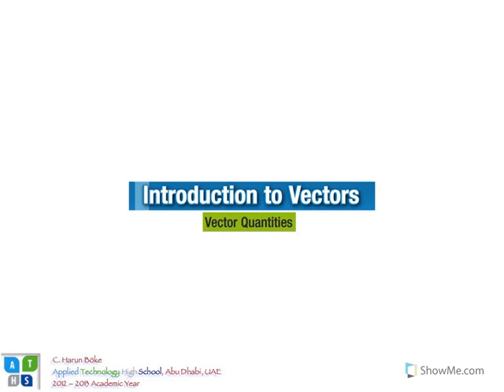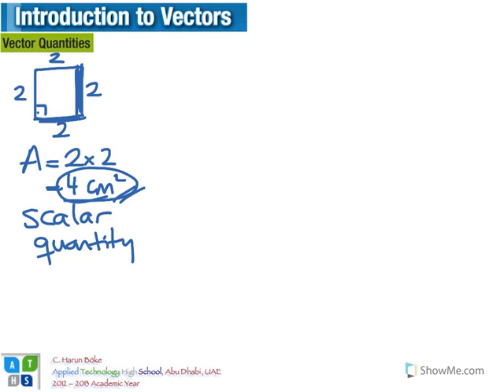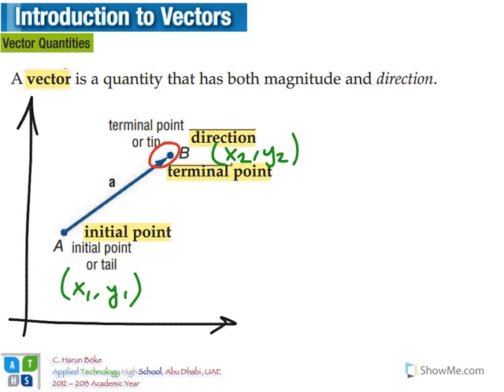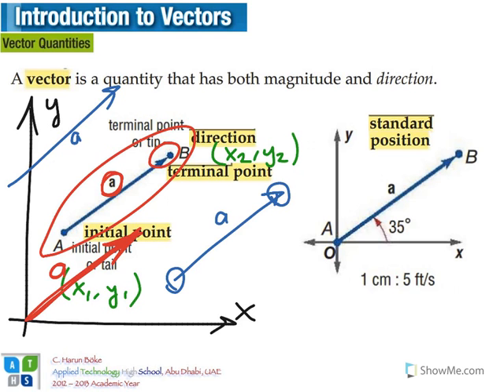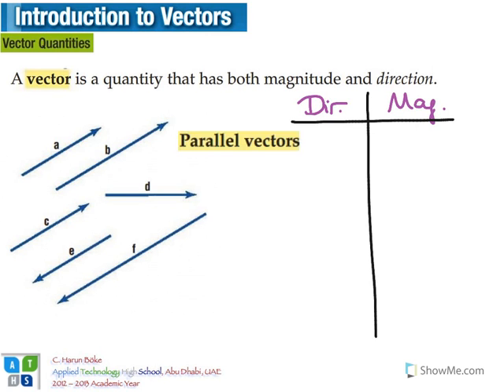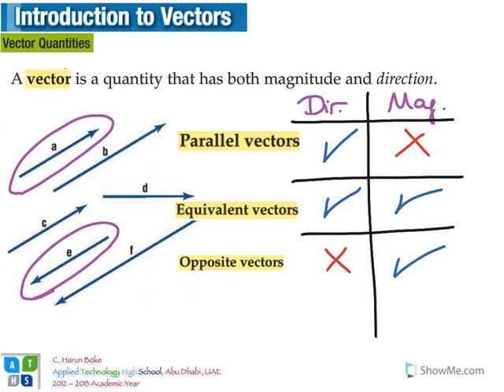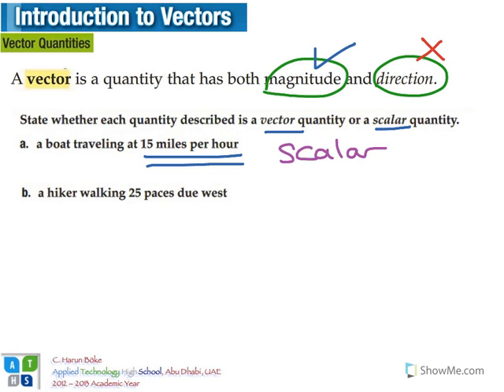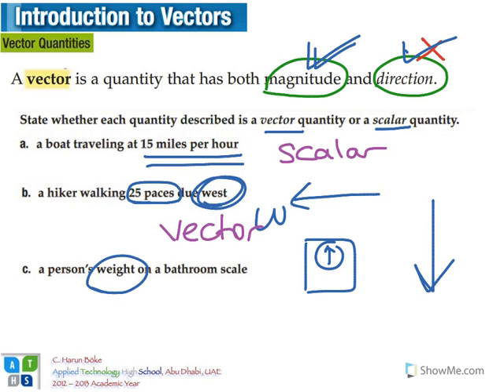introduction to vectors vector quantities